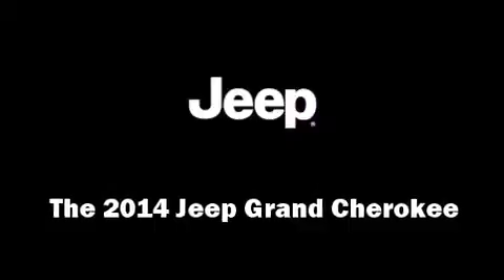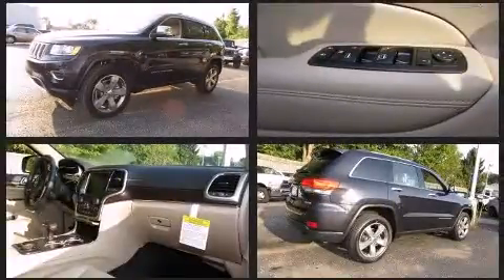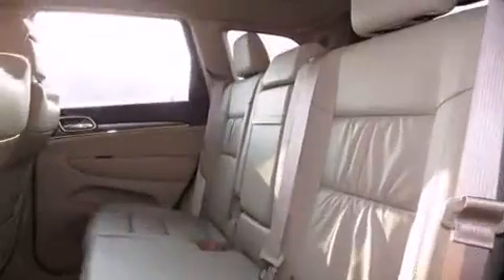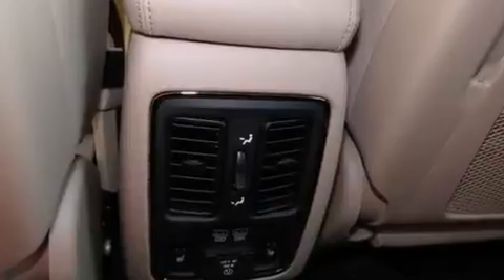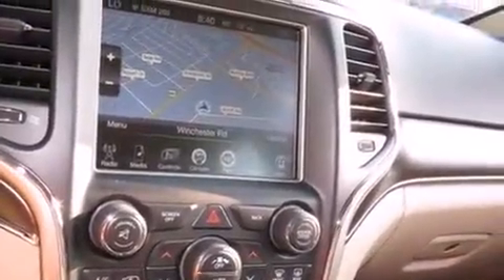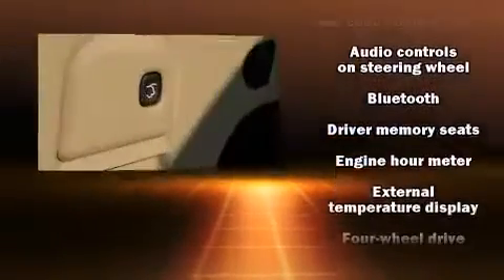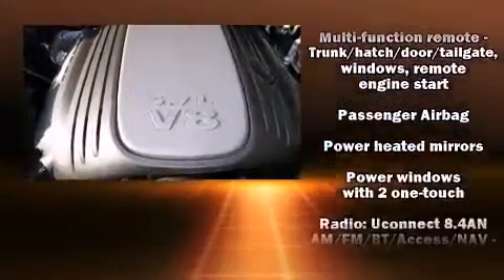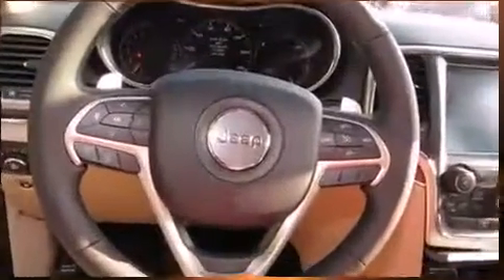2014 Jeep Grand Cherokee Limited in Louisville, KY 40207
Come test drive this 2014 Jeep Grand Cherokee. It features four-wheel drive capabilities, a durable automatic transmission, and a powerful 8 cylinder engine. It includes power seats, voice activated navigation, a built-in garage door transmitter, an automatic dimming rear-view mirror, front bucket seats, turn signal indicator mirrors, a roof rack, and power windows. Features such as automatic climate control and leather upholstery prove that economical transportation does not need to be sparsely equipped. Rear passengers enjoy the seat heating functionality, keeping them warm during the winter months. Audio features include an AM/FM radio, steering wheel mounted audio controls, and 10 speakers, providing excellent sound throughout the cabin. Passengers are protected by various safety and security features, including: head curtain airbags, front SIDE impact airbags, traction control, brake assist, anti-whiplash front head restraints, a security system, an emergency communication system, and 4 wheel disc brakes with ABS. Electronic stability control ensures solid grip atop the road surface, no matter how challenging the driving conditions. You will have a pleasant shopping experience that is fun, informative, and never high pressured. Please don't hesitate to give us a call.